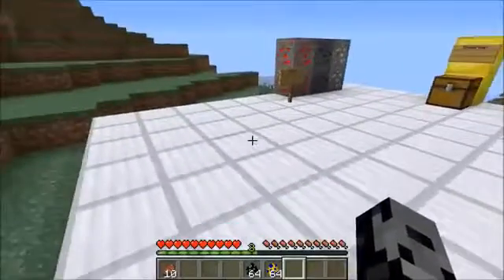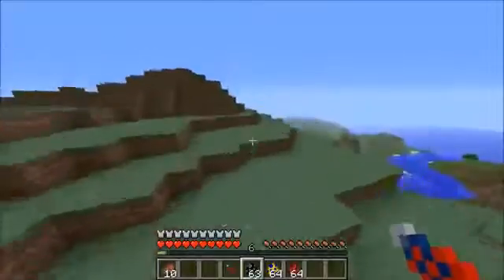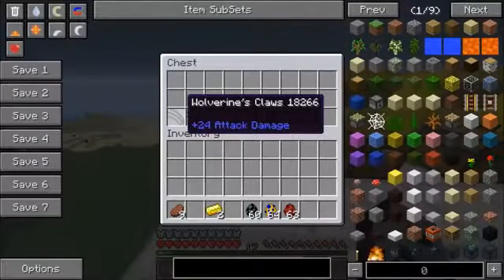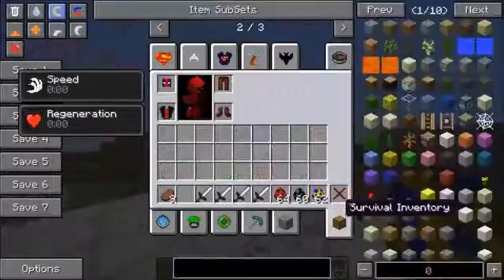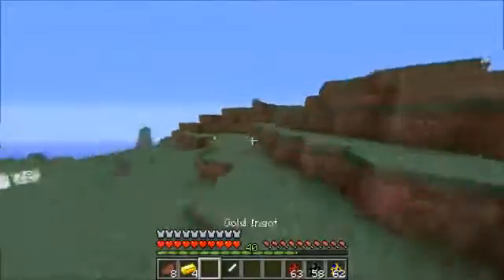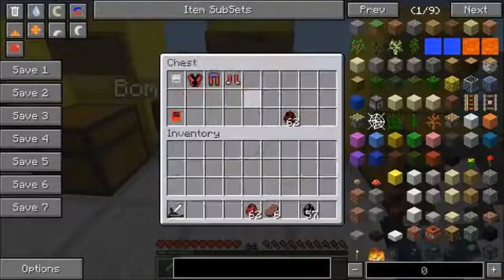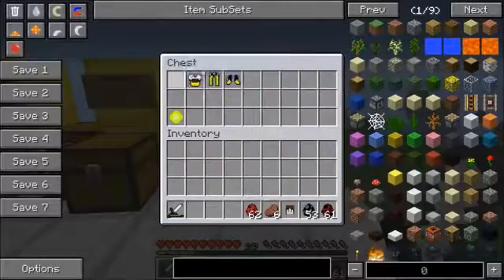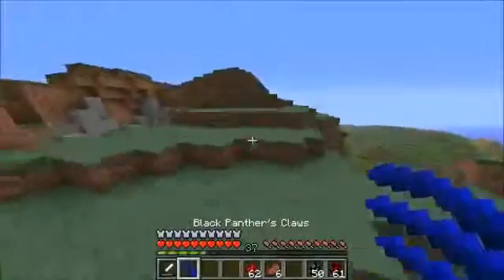PopularMMOs PAT & JEN Minecraft: WOLVERINE CHALLENGE GAMES - Lucky Block Mod - Modded Mini Game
Your source for epic Minecraft content!
Minecraft Mob Battles and Arena Battles - Epic Modded Let's Plays - Mod Showcases - Minecraft Mods Vs Maps for Minecraft Mods